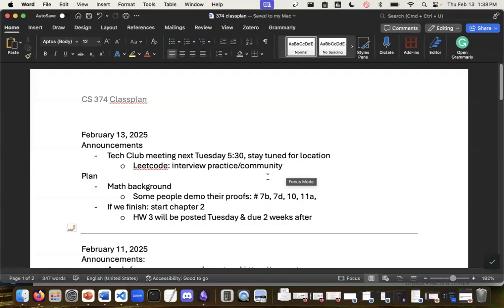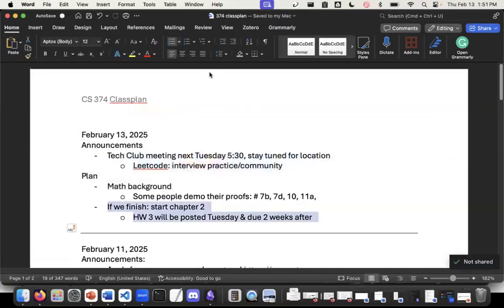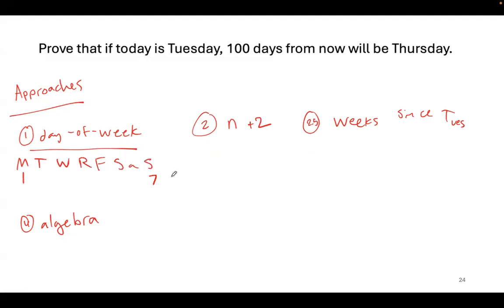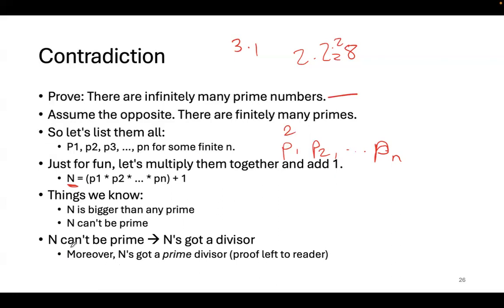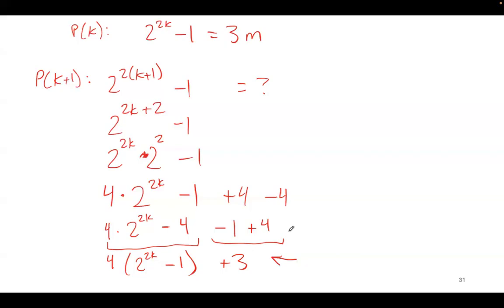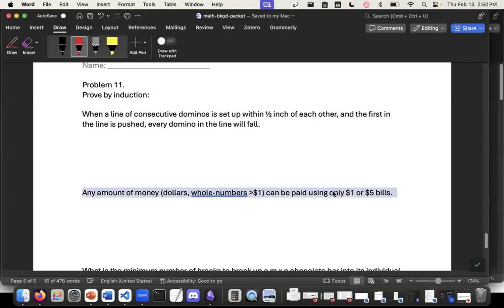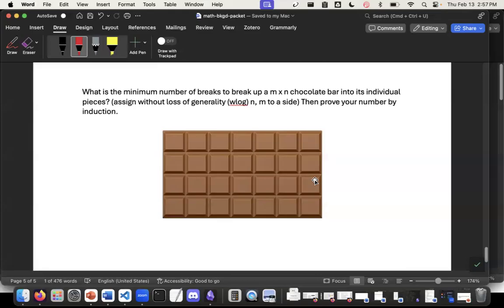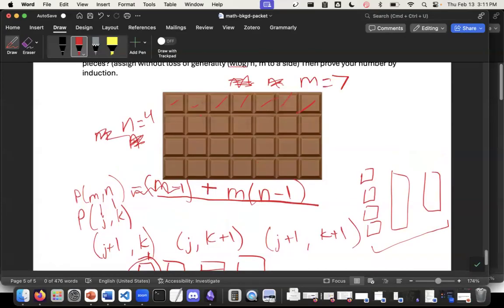374 Feb 13: Finish Math Background